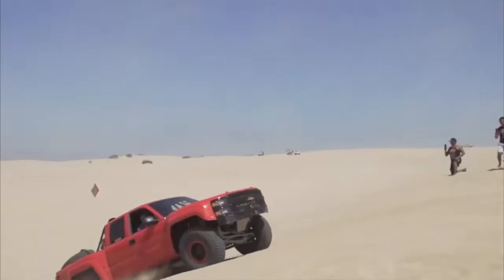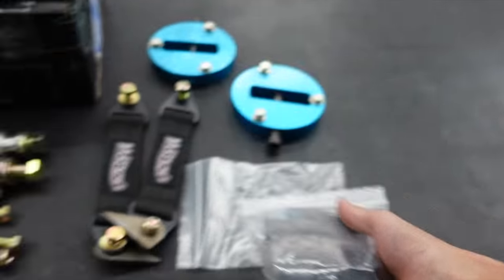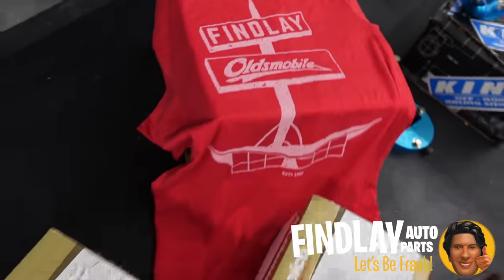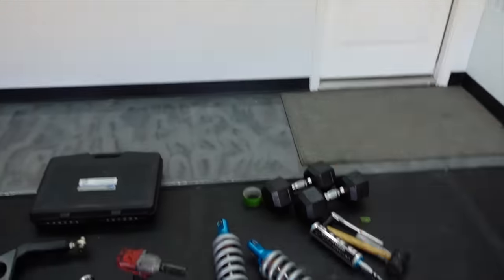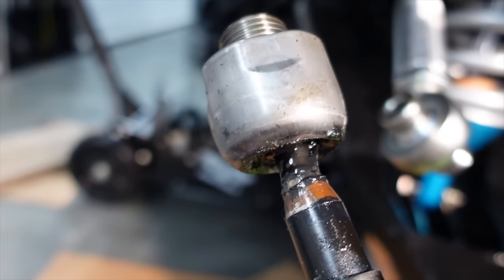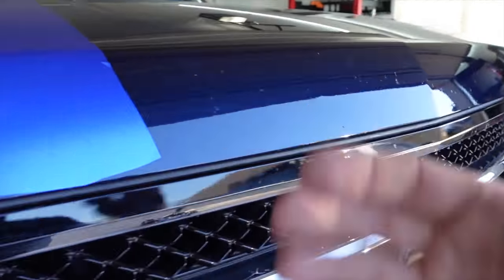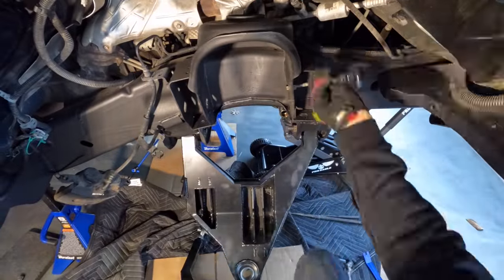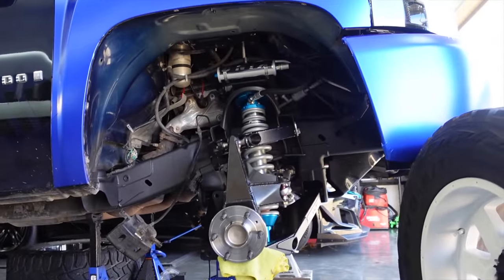Ultimate Silverado Suspension Mod - LONG TRAVEL CWF [King Shocks]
Long Travel PreRunner Suspension! Building My 2007 Silverado into my DREAM TRUCK. King Shocks / CWF Long Travel / Eibach Springs / OEM Hubs

Need any OEM Parts or Accessories? Check out Findlay Auto Parts!

Mahalos for the continued support!
-Aloha-